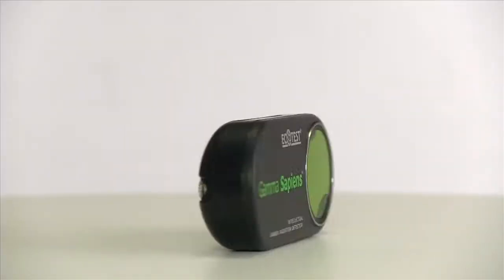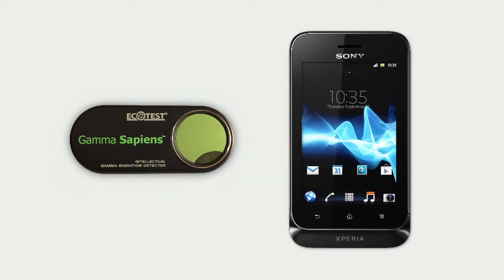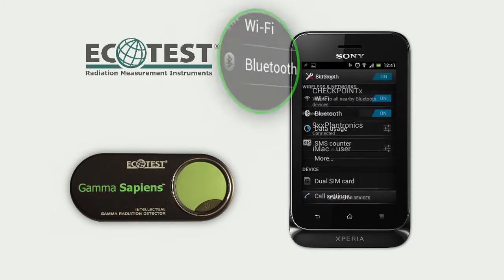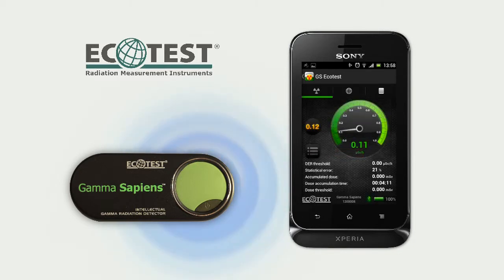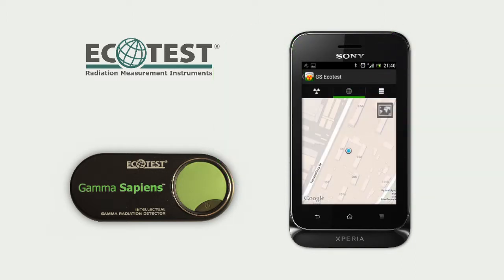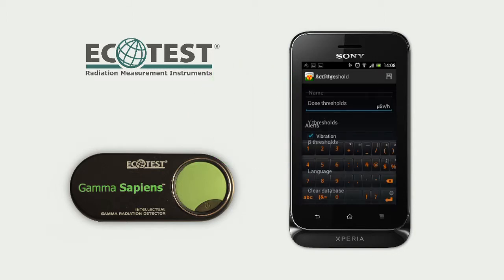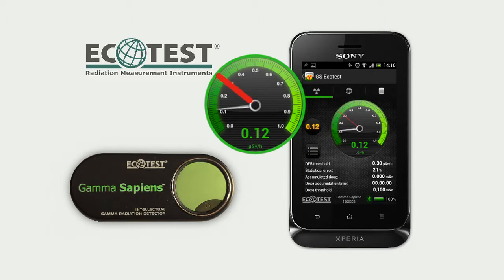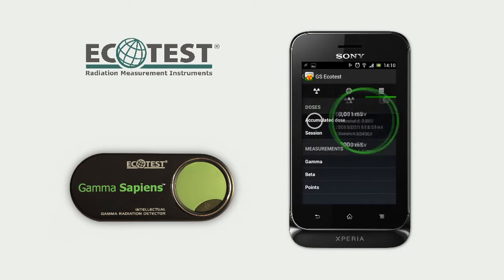Gamma Sapiens Intellectual Gamma Radiation Detector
Gamma Sapiens is a brand new device of ECOTEST trademark.

Gamma Sapiens is intended for owners of Android OS smartphones and tablets to measure the radiation level and dose in everyday life. Gamma Sapiens continuously transfers measured values to smartphones and tablets via the Bluetooth interface by means of GS Ecotest Application. The information is displayed in a user-friendly way and stored in a special database for its later viewing. GS Ecotest Application is available for download at Google Play.